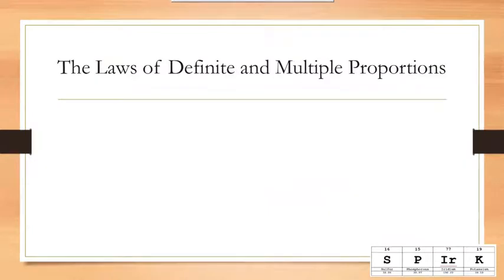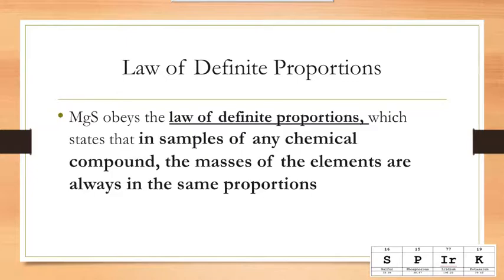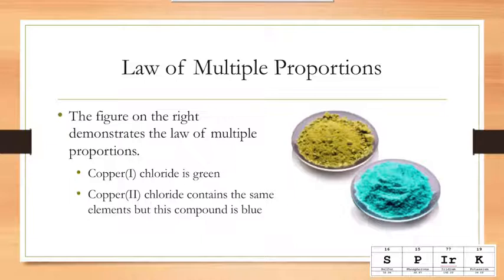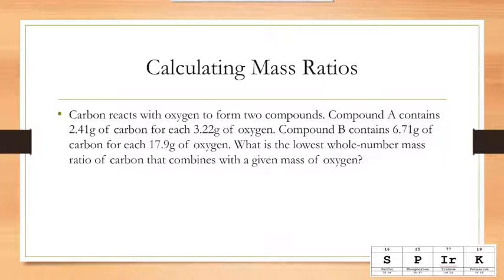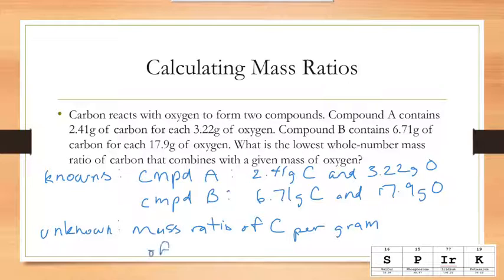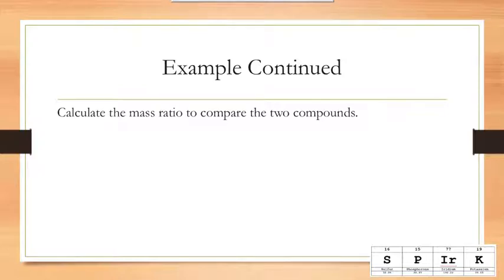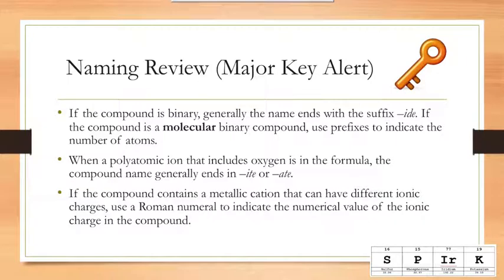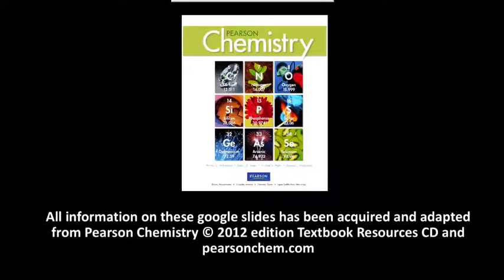Chapter 9 Section 5 The Laws Governing How Compounds Form